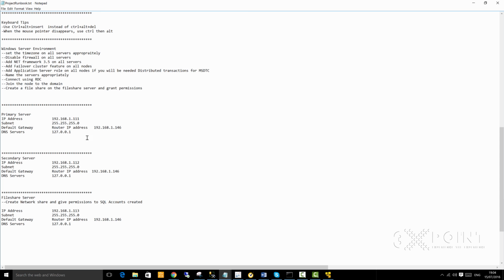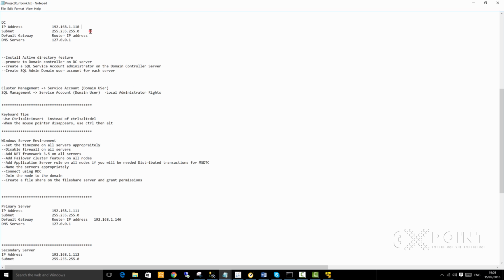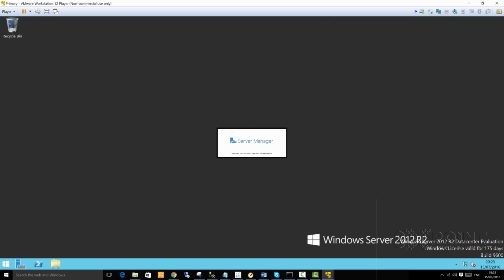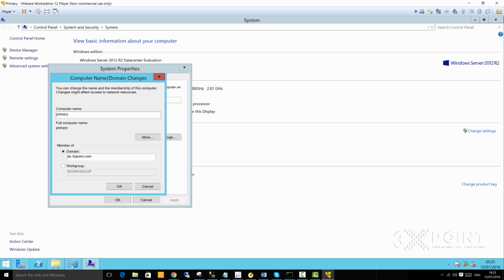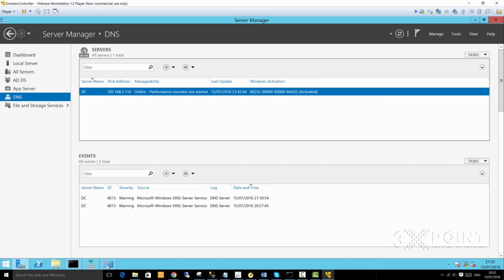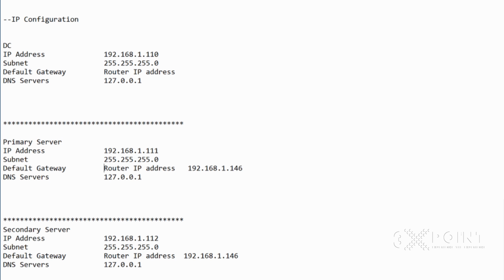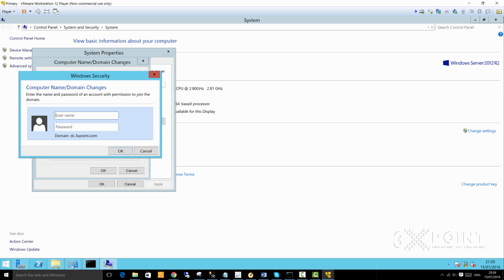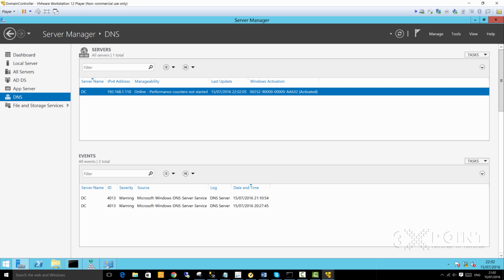How to join your virtual server to Domain Controller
By the time you complete this step, you will be ready to start planning your SQL Server deployments